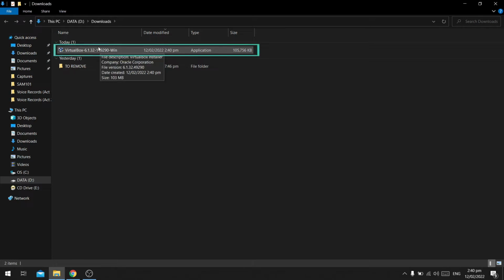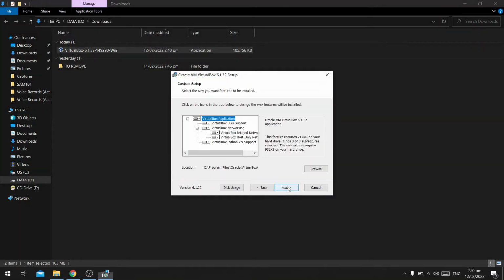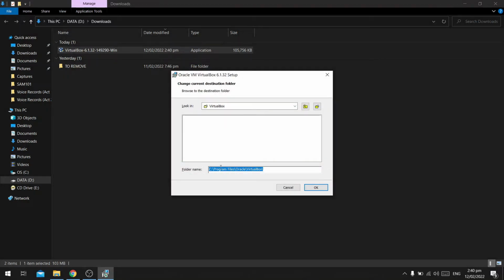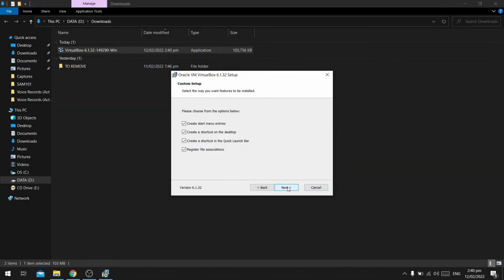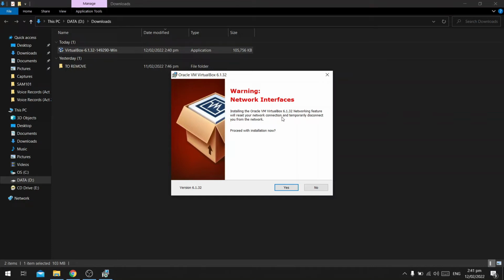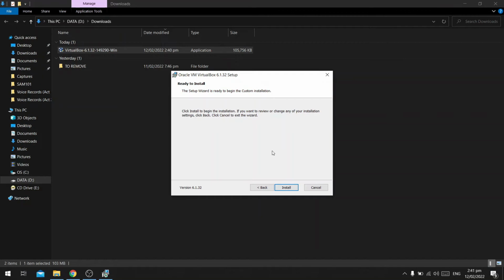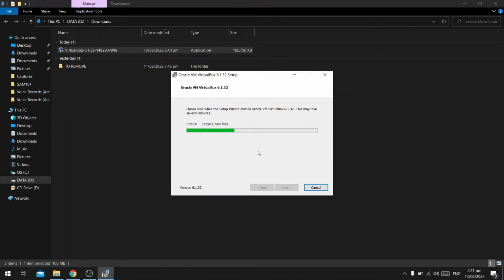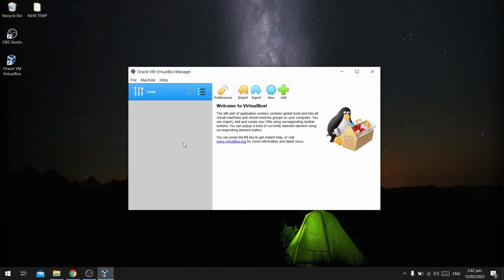How to Install Oracle VirtualBox on Windows 10 Tutorial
A quick step-by-step tutorial on how to install Oracle VirtualBox on Windows 10 Operating System.

Musics:
Adventure by A. Himitsu